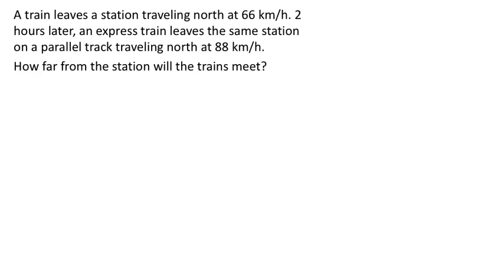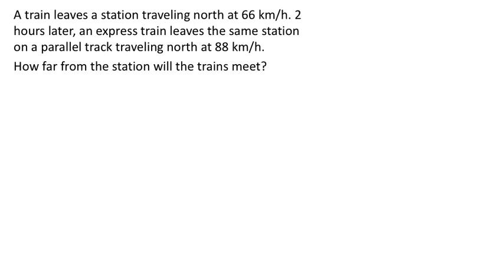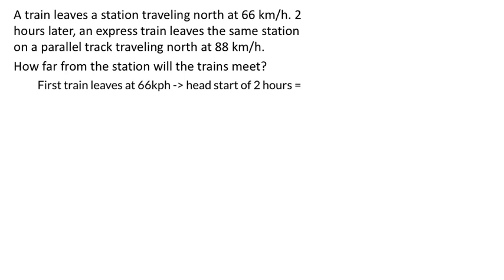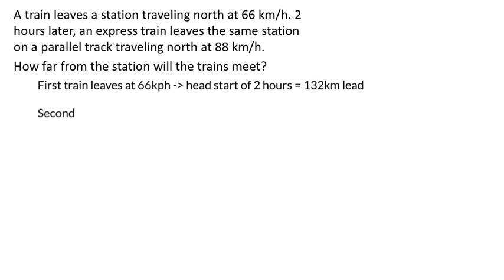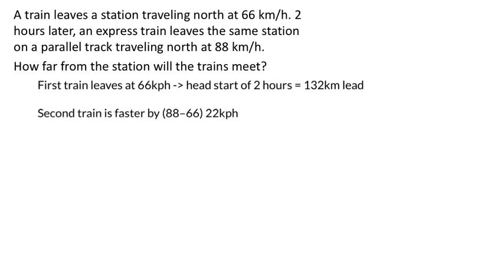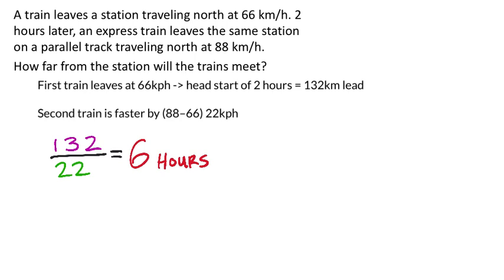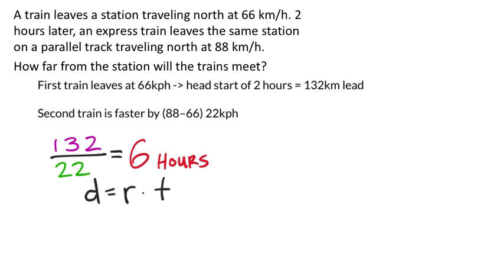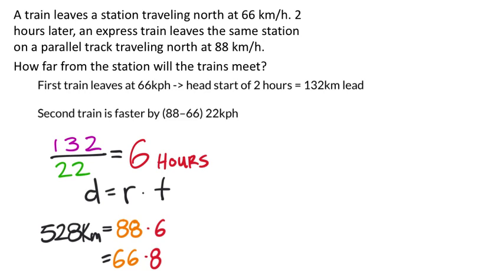2 Variable Systems of Equations Applications: the Trains Meeting Example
A train leaves a station traveling north at 66 km/h. 2 hours later, an express train leaves the same station on a parallel track traveling north at 88 km/h.
How far from the station will the trains meet?